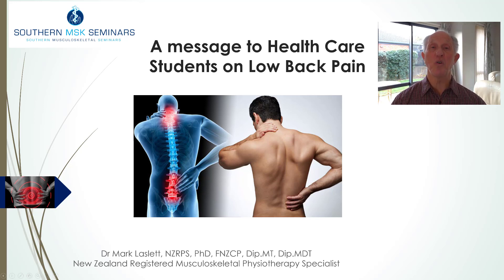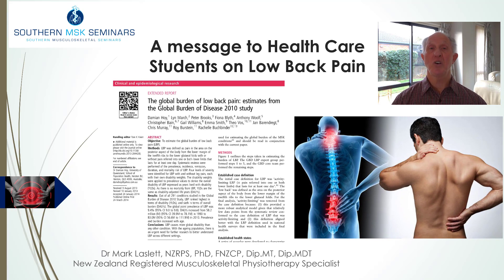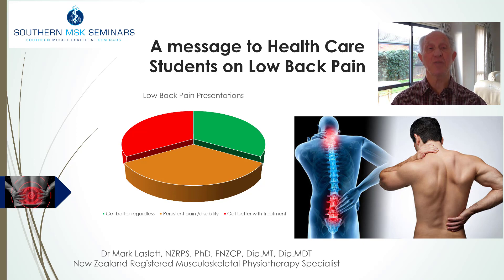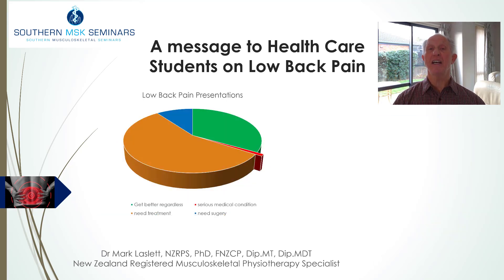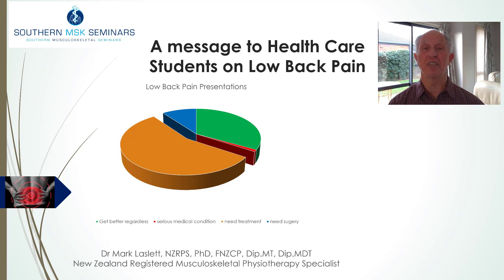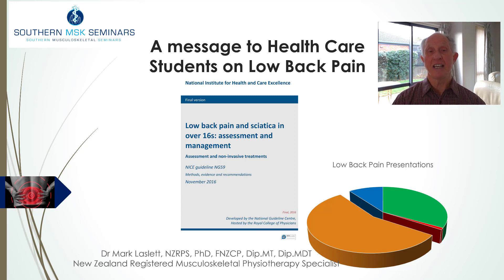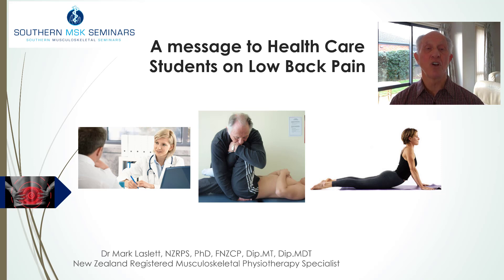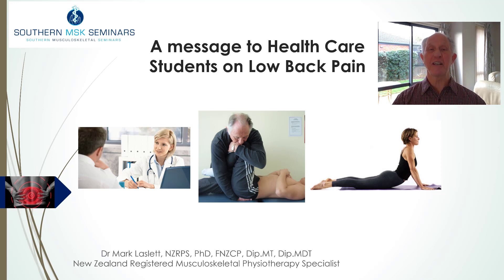Message to undergraduate health care students on LBP from Dr Mark Laslett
This is a short message to all students in the health care disciplines who will need to know about how assess and treat low back pain. This is mainly aimed at physiotherapy and medical students, but is equally valid for student nurses, chiropractors and osteopaths.